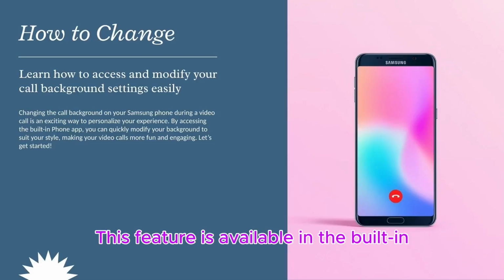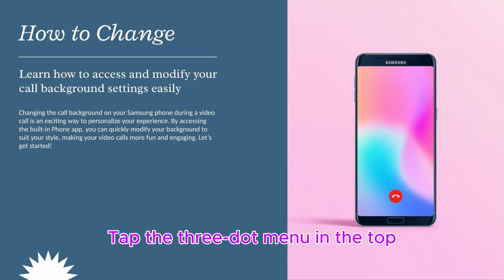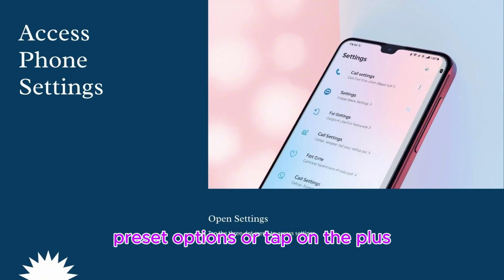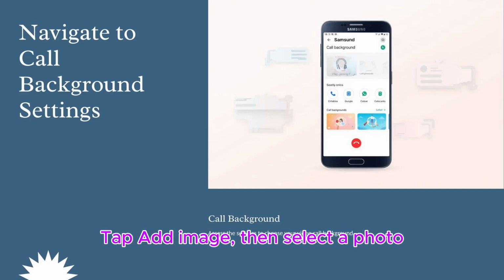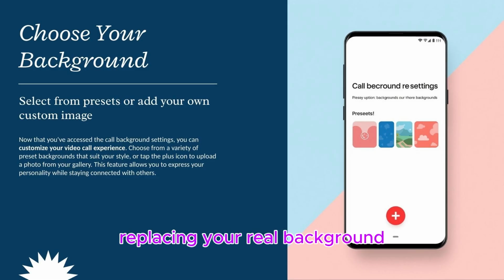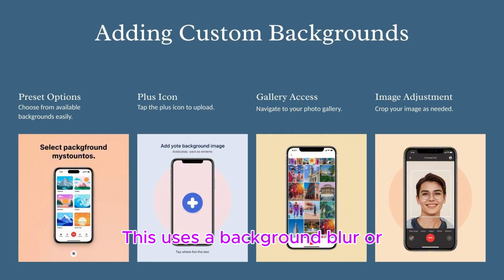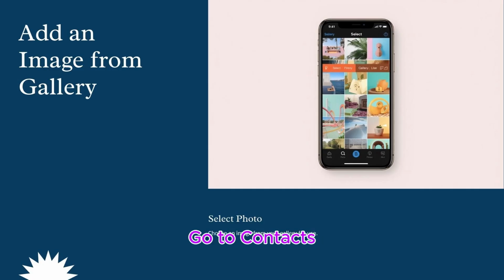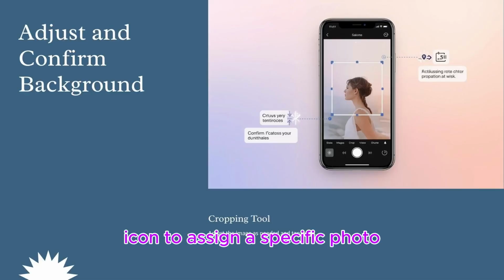How to Change Call Background on Samsung?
Learn how to change call background on Samsung with this easy step-by-step tutorial for customizing your incoming call screen. We show you exactly how to change call background on Samsung devices using the native Phone app settings or Theme Park from Good Lock. Discover the complete method to change call background on Samsung by accessing the Phone app, tapping the three dots for settings, selecting Call Background, and choosing from default wallpapers, gallery images, or video themes. This guide covers how to change call background on Samsung for both incoming calls and call screens, ensuring your device reflects your personal style. Whether you have a Galaxy S24, S23, Z Fold, or A-series, we provide clear instructions to change call background on Samsung successfully. Master this simple customization and make every call uniquely yours.